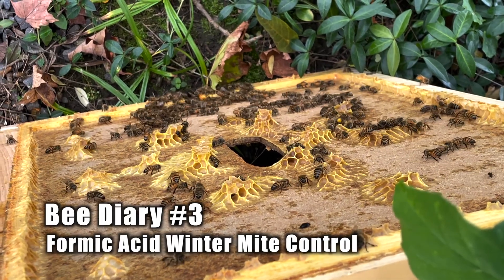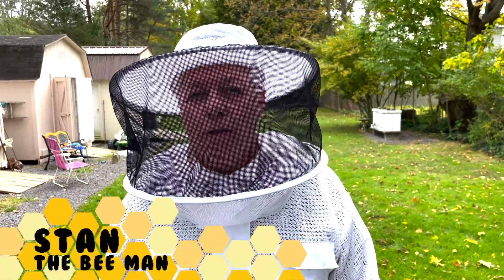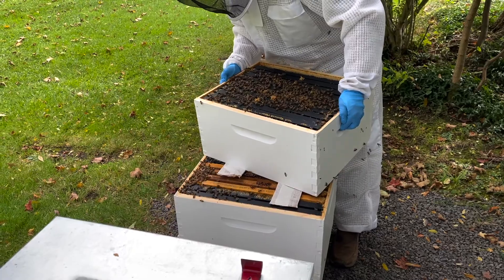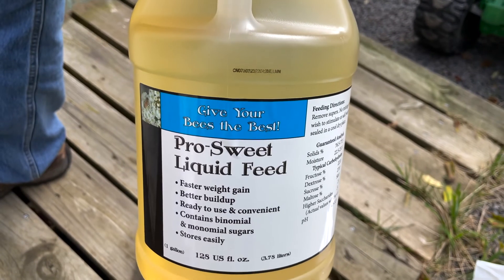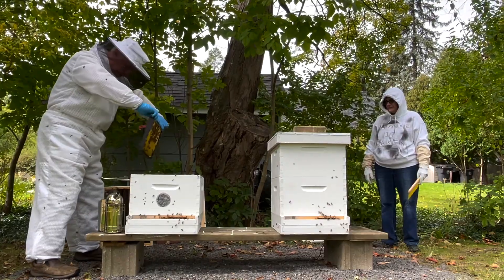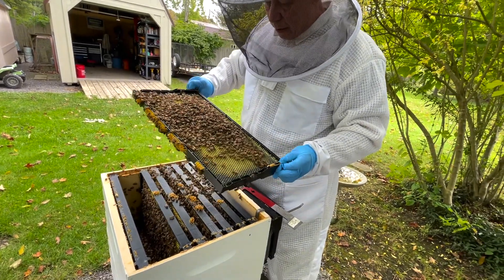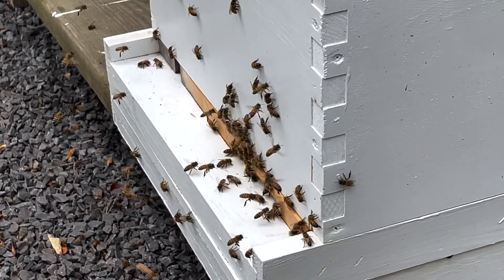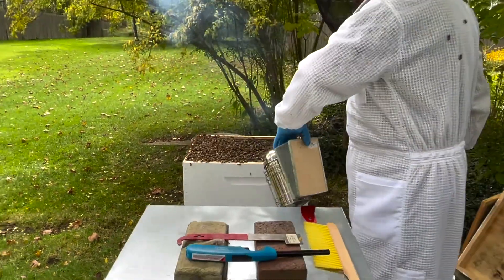Bee Diary 3 - Formic Acid Mite Control - Bee Keeping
In this Bee diary we add some Formic Acid pouches to start a mite control as we head into winter. The next time we open the hive we will likely add liquid feeder and wrap them for winter.